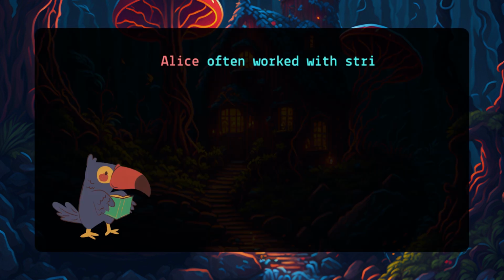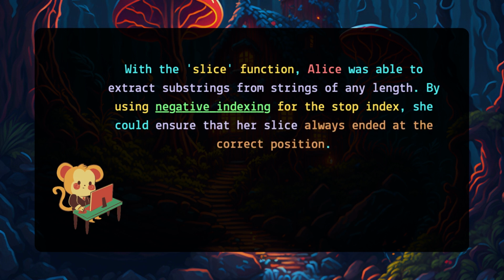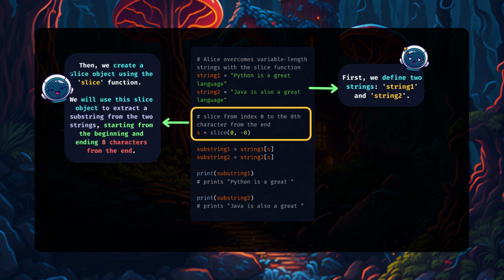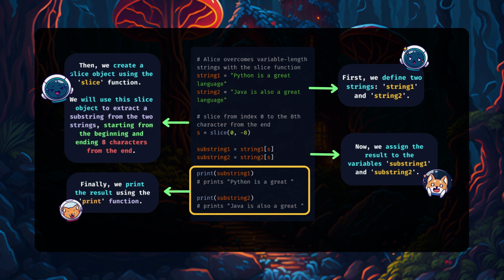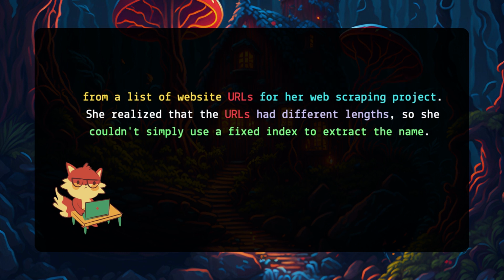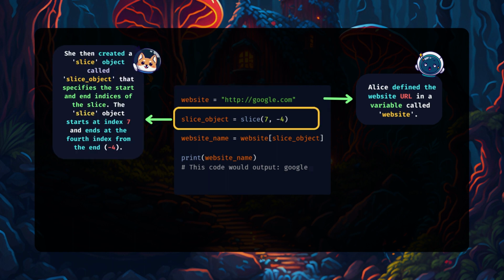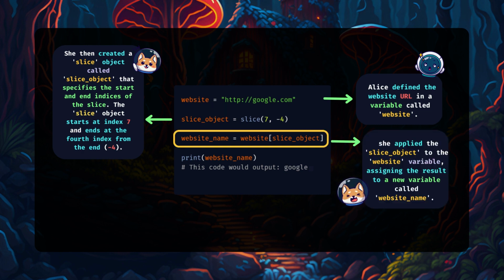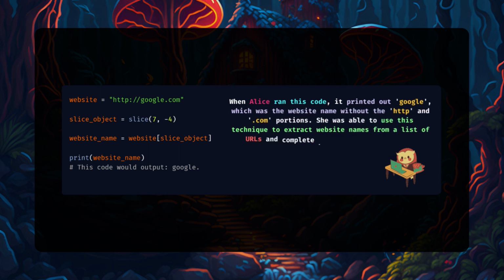Python Slicing: How to Use Negative Index for Substrings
Timestamp:

00:01 - Python Slice Function: Overcoming Variable-Length Strings
Tired of spending hours tweaking start and stop indices for variable-length strings? Learn how to use the slice function to extract substrings efficiently.

01:10 Web Scraping with Python: How to Extract Website Names
See how the slice function can help you extract website names from URLs when web scraping in Python.